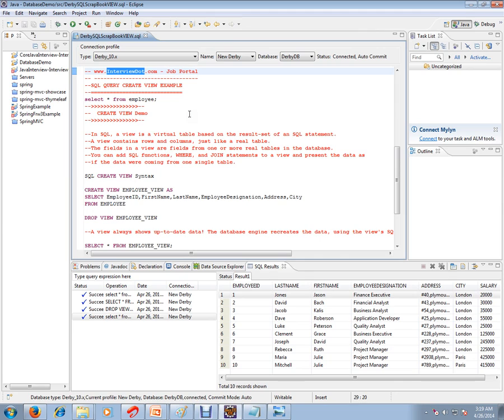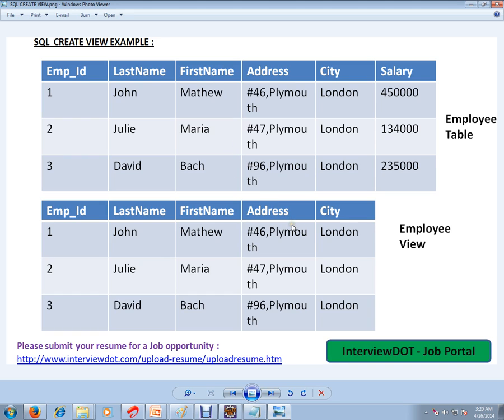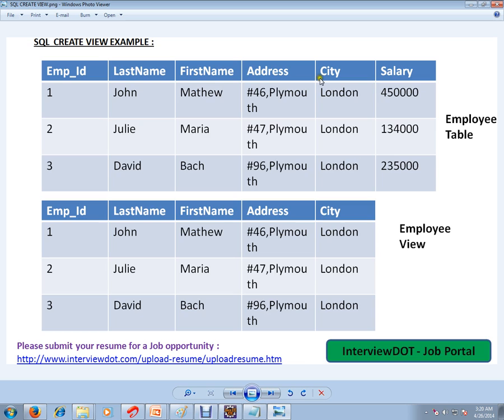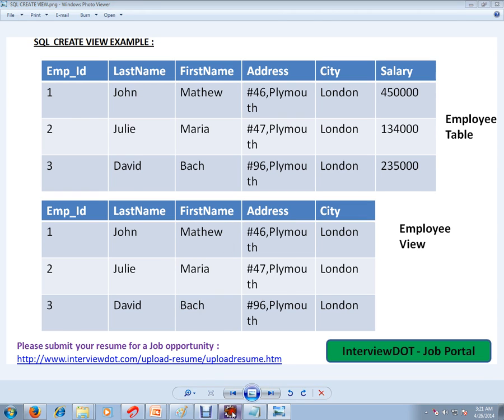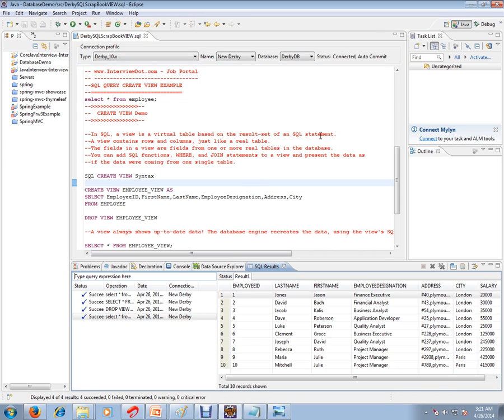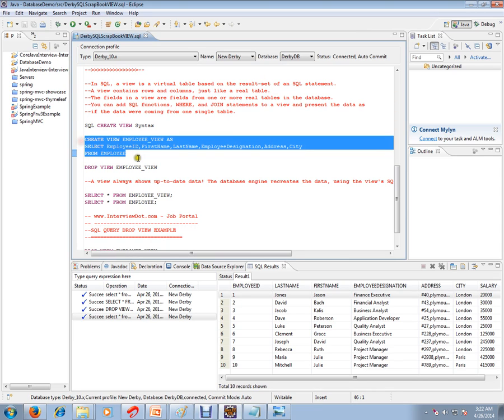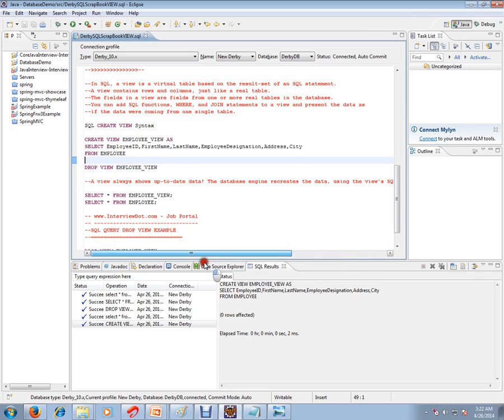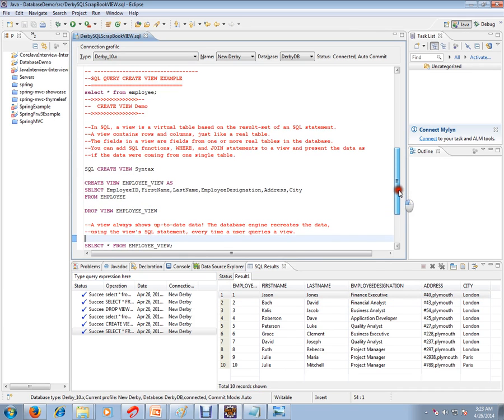SQL CREATE VIEW DEMO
to get notifications. SQL CREATE VIEW DEMO